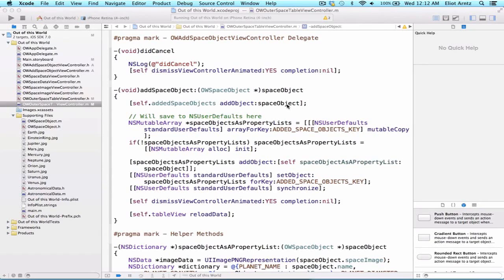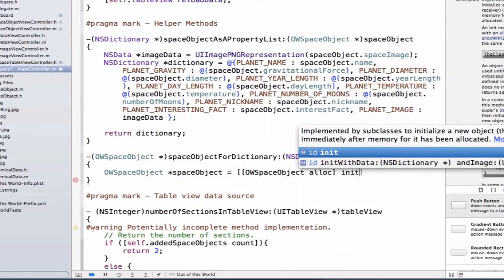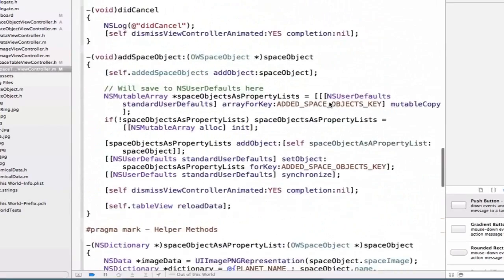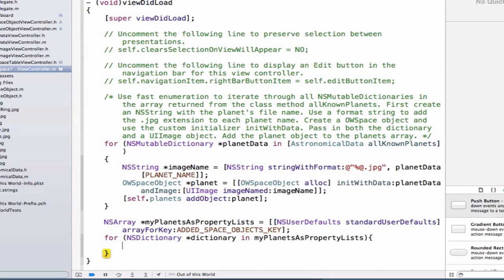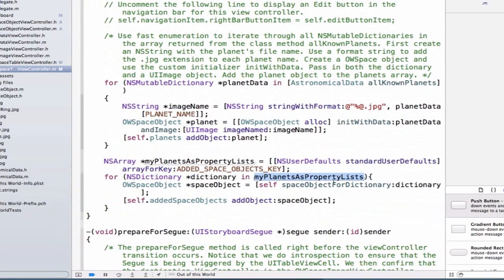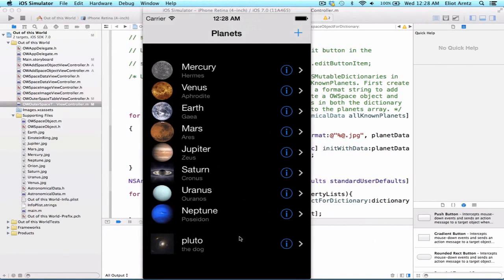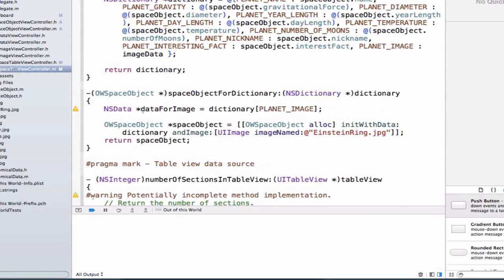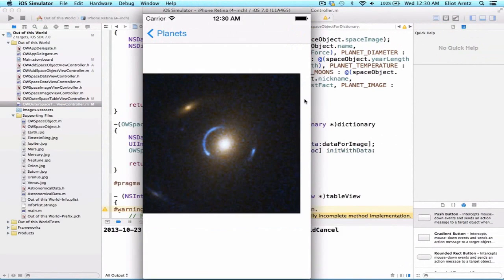iOS Programming Tutorial - Retrieving Data from NSUserDefaults in Objective C - 40